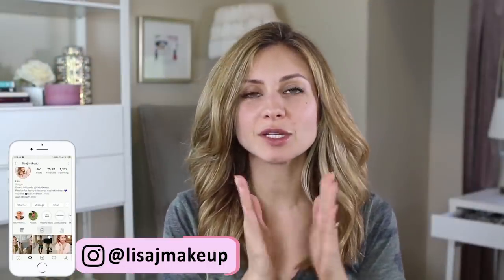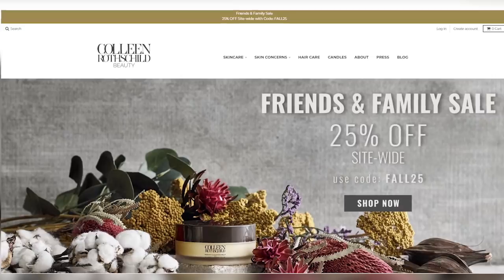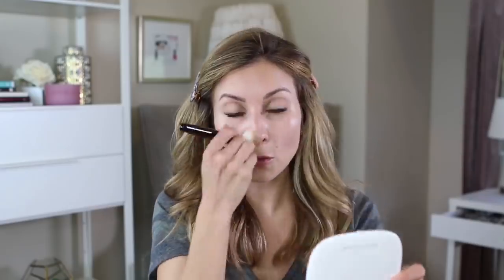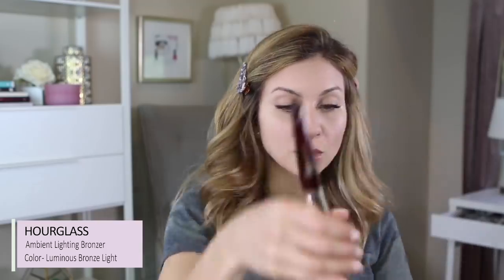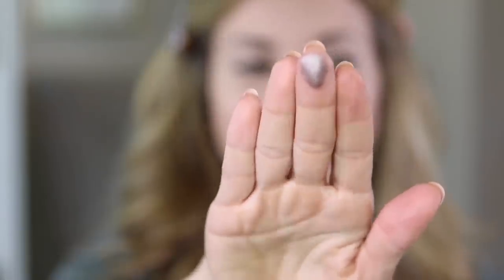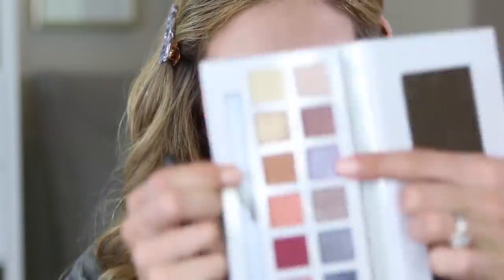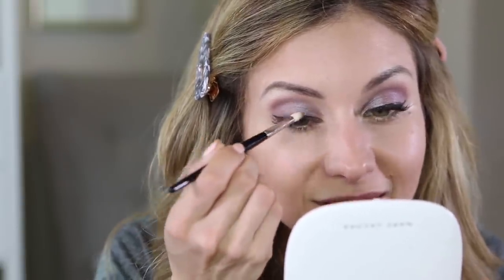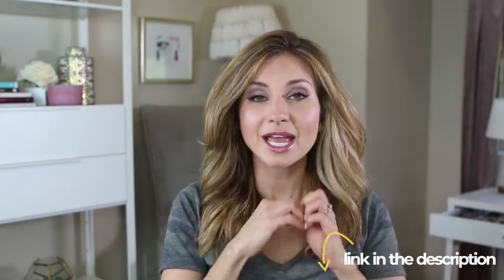GRWM | Taupe Eyes Using ABH X Carli Bybel Palette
Hi Friends! I hope you enjoy this video. Here are some of my past Colleen Rothschild videos if you want to learn about some of my other favorites. I honestly haven't tried a product of hers I didn't like, while some are ones that have a permanent place in my skincare routine.

Exclusions are Fine Jewelry and Sale Items.

===MAILING ADDRESS===
Lisa J
3660 Stoneridge Rd
Suite G-101